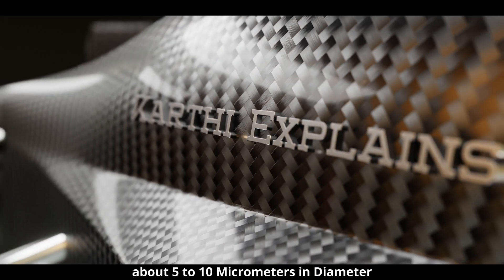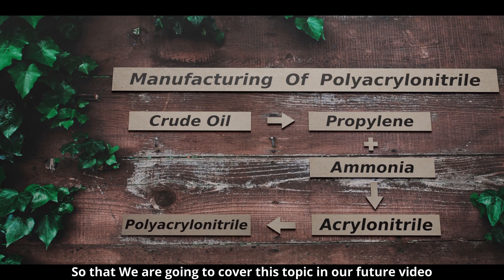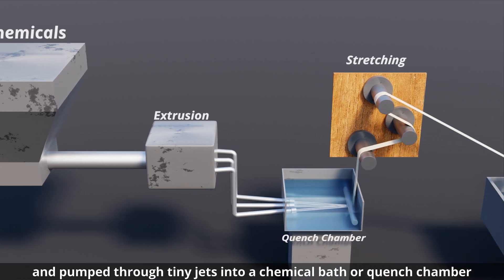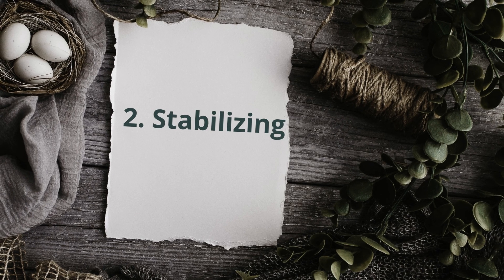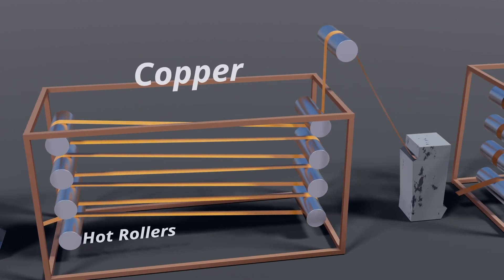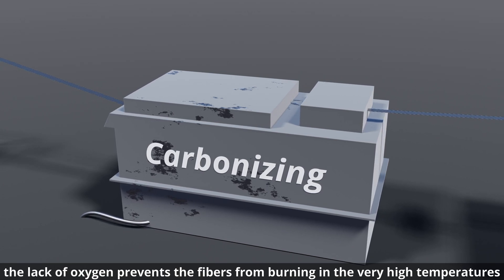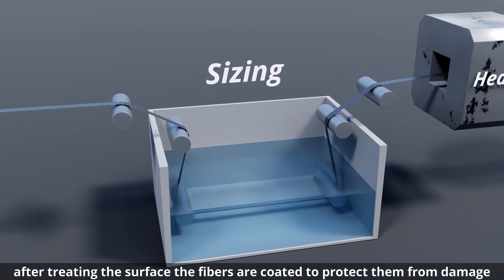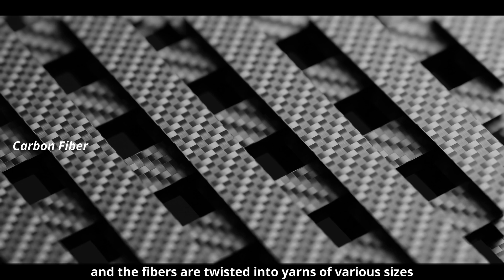How Carbon Fiber is made animation | Karthi Explains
Carbon fiber is made from organic polymers, which consist of long strings of molecules held together by carbon atoms. Most carbon fibers (about 90%) are made from the polyacrylonitrile (PAN) process. A small amount (about 10%) are manufactured from rayon or the petroleum pitch process.

In response to the recent Titan sub disaster :
The exact cause of the Titan sub disaster has not yet been determined, but there are a few possible explanations.

• The immense pressure of the water at that depth would have caused the hull to implode.
• Carbon fiber is a strong and lightweight material. However, it can be susceptible to delamination, a process in which the layers of the material separate. If delamination occurs in a submersible, it could weaken the structure and make it more susceptible to an implosion.

• Graham-Jones, said
The Titan’s 5-inch thick hull had been subjected to repeated stress over the course of about two dozen previous dives, Each trip would put tiny cracks in the structure. This might be small and undetectable to start but would soon become critical and produce rapid and uncontrollable growth.

• James Cameron, said
There are several possible reasons for the submersible’s destruction, but the most likely is a failure of the composite hull
Carbon fiber was not the appropriate material for the Titan’s exterior.

• The Titan disaster will be remembered as a symbol of the fragility of life and the importance of safety and a reminder that the ocean is a dangerous place and some times even the most technologically advanced submersibles are not immune to disaster.

0:00 - intro
0:19 - Manufacturing of PAN
0:29 - Steps
0:39 - 1.Spinning Process
1:15 - 2.Stabilizing Process
1:38 - 3.Carbonizing Process
1:59 - 4.Surfacing process
2:16 - 5.Sizing
2:35 - Packing